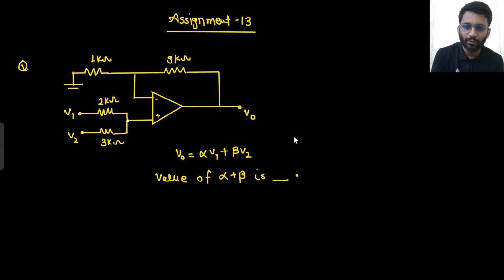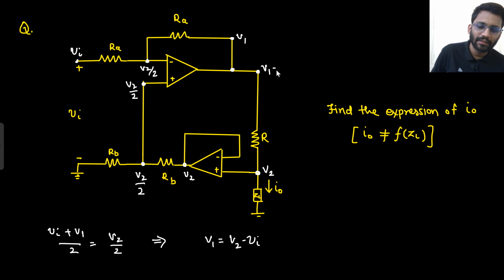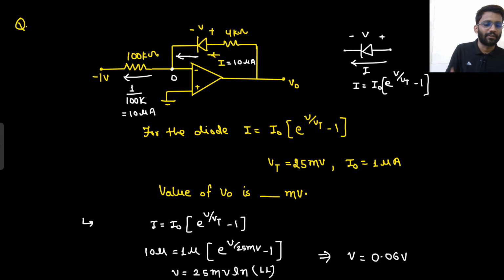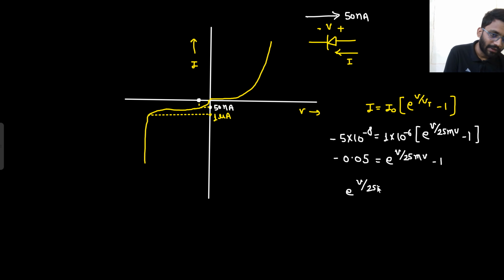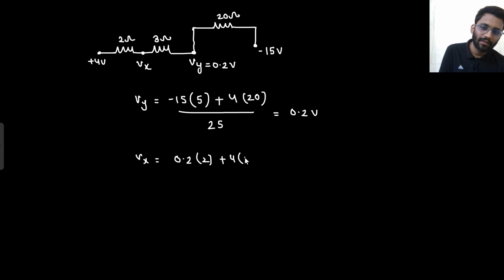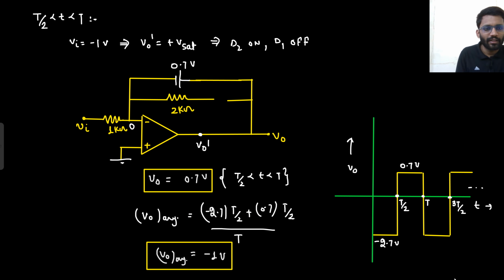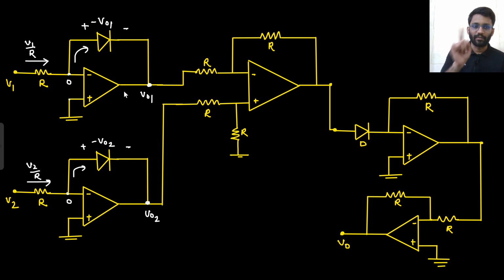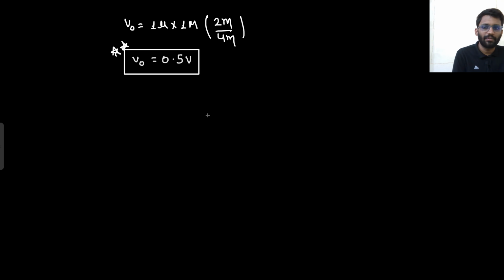Assignment 13 Solutions || Analog Electronics || PrepFusion || Himanshu Agarwal